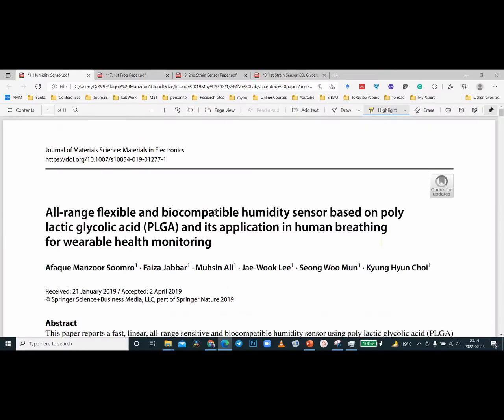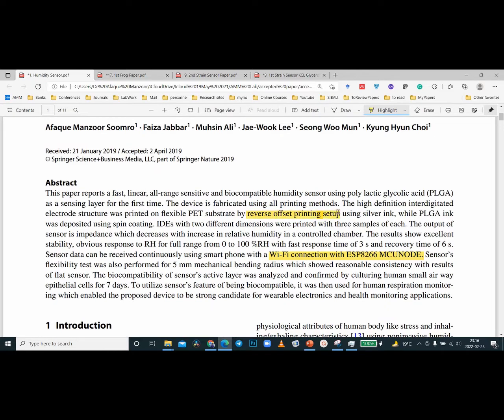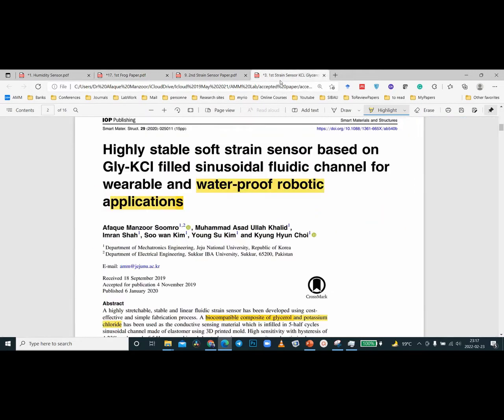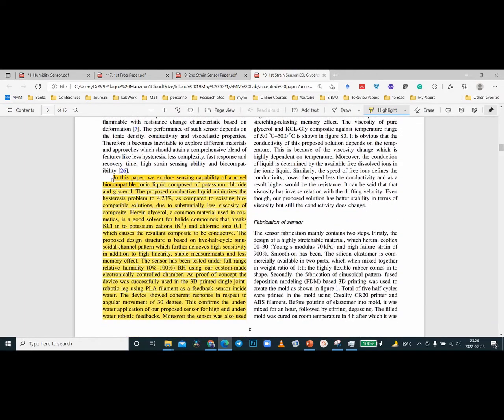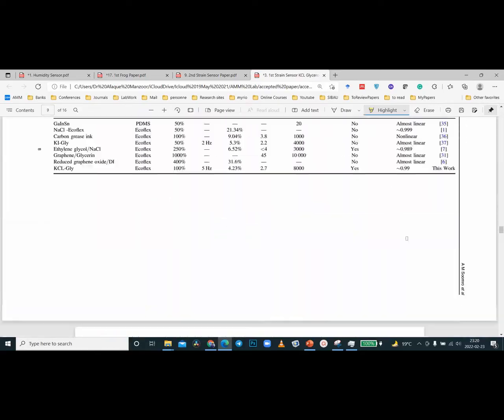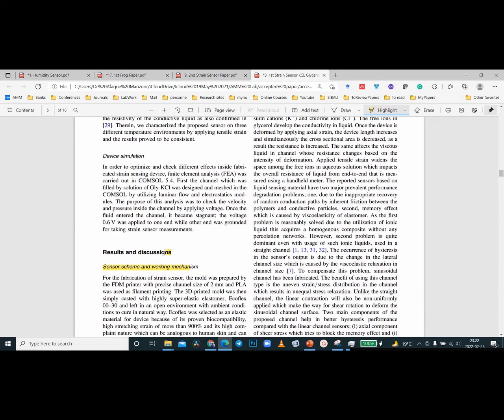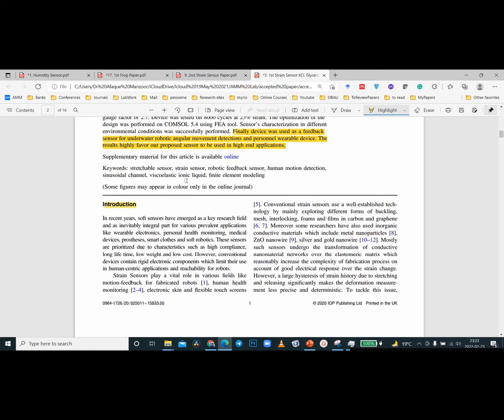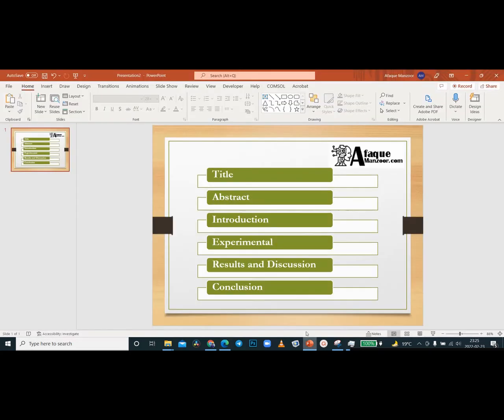How to Read a Research Paper | Best Way to Understand Scientific Articles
Reading a research paper can be challenging, but it’s also an art that can be mastered with the right approach. In this video, I share a simple and effective method for reading and understanding scientific articles. Whether you’re a student, researcher, or just curious about science, this video will provide you with practical tips and strategies to help you navigate through complex research papers with ease. Learn how to quickly identify key information, understand the core concepts, and critically evaluate scientific studies. Make your research reading more productive and insightful with these expert tips!